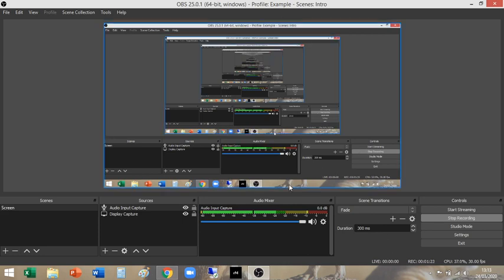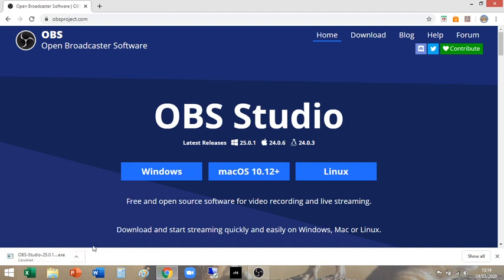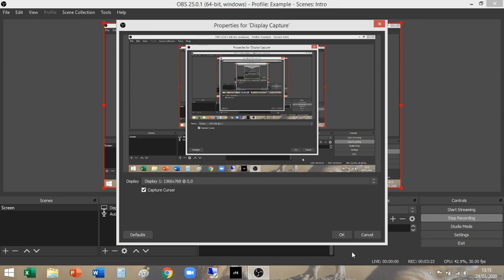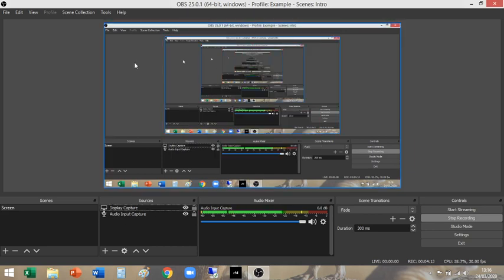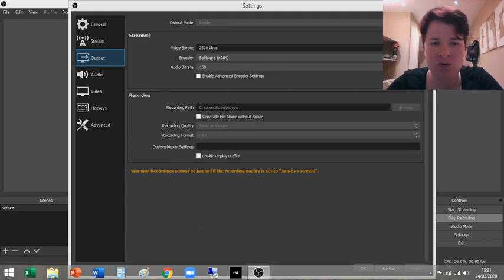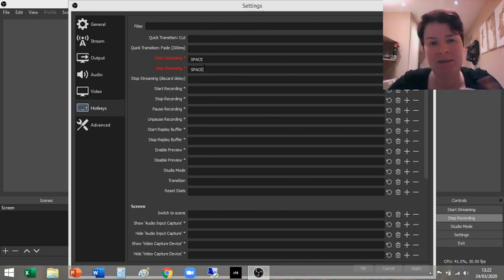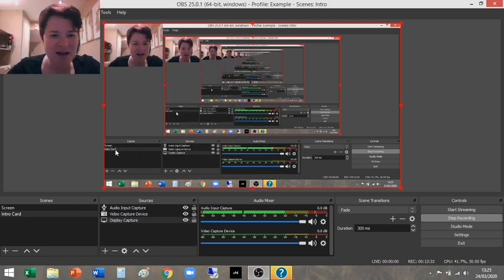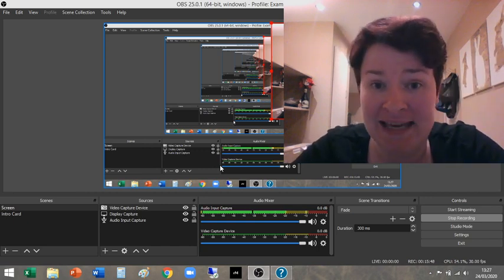Teacher Guide to eLearning- Recording Videos on OBS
This video is a guided walk through for how to record a video on OBS software.